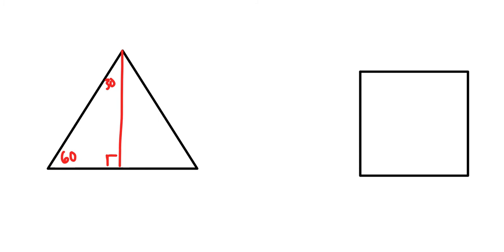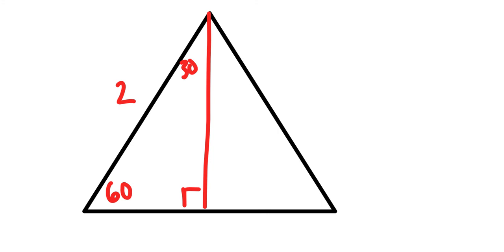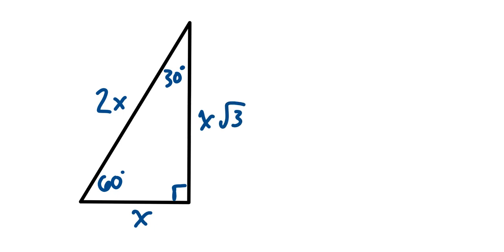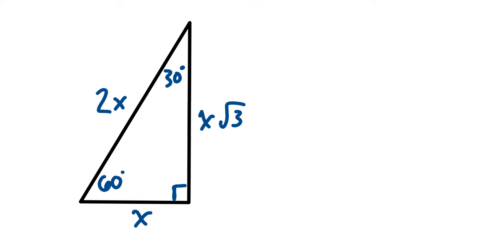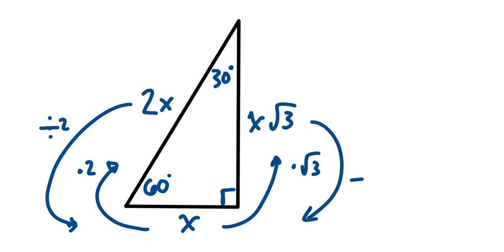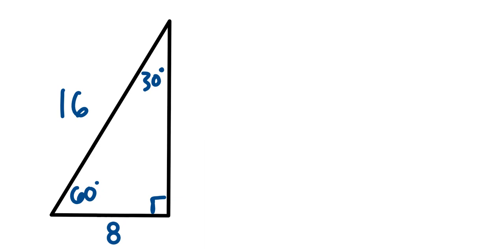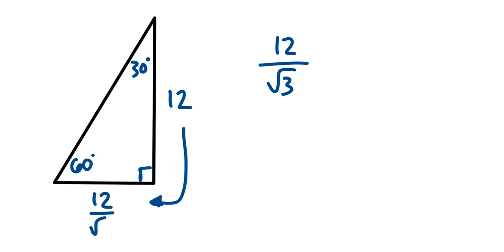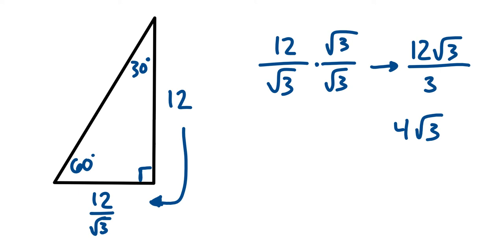M2B 6 1 1 Special half equilateral triangle